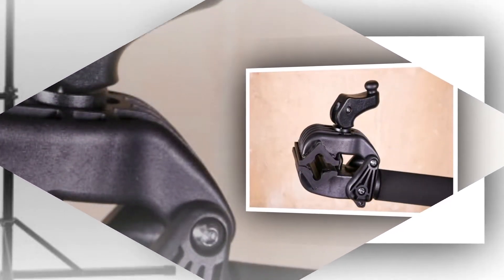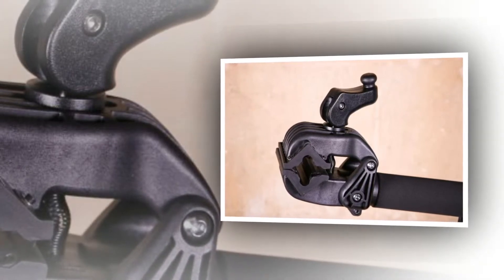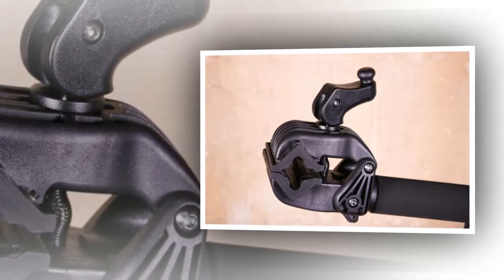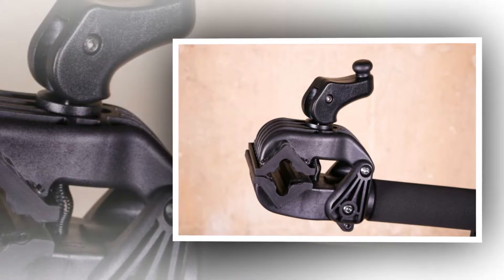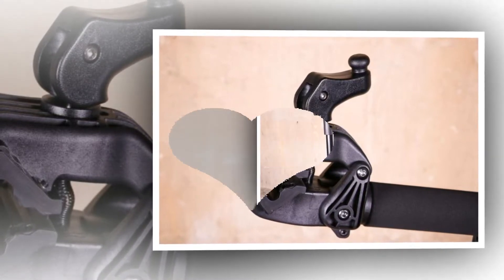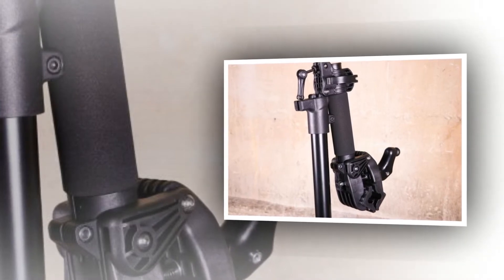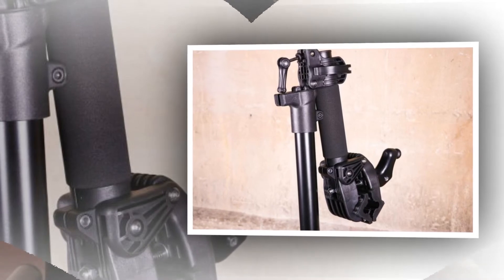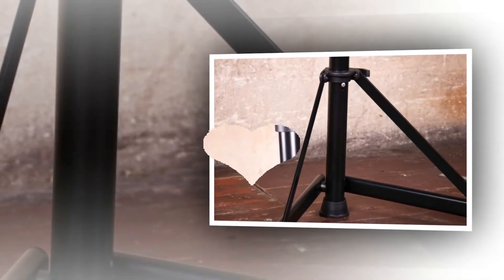FWE Compact Folding Workstand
The new FWE Compact Folding Workstand has been redesigned to be more feature rich, more stable and easier to store - perfect for the home or travelling. A workstand makes repairing your bike an easy task with good access to your drivetrain, wheels and underside of your bike.Listening to our mechanics and customers, we added rubber jaw inserts to suit different shaped tubes the clamp for quick, secure clamping that protects your frame. The cam-lock opens and closes the clamp in one easy movement and is fully adjustable to hold frame or seat tubes from 25mm - 75mm wide. Uniquely, this stand has a foam wrapped upper to hook the nose of your saddle over for quick inspections of your bike. Once fully extended, the stand has a large footprint for stability,